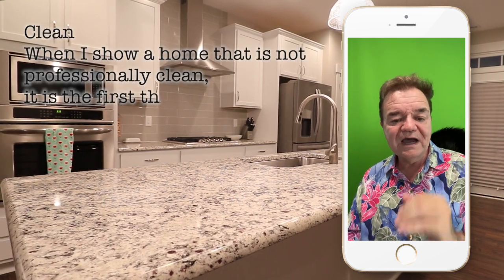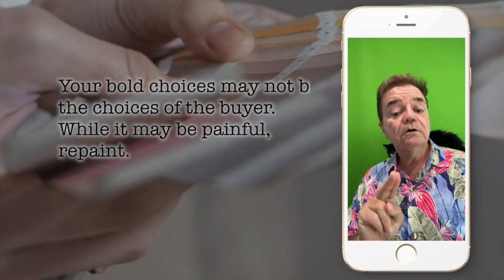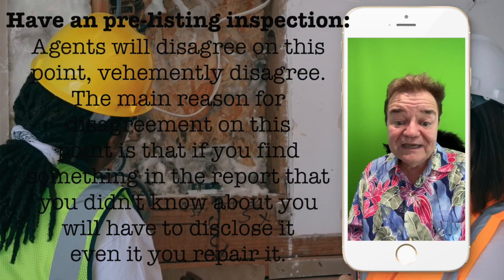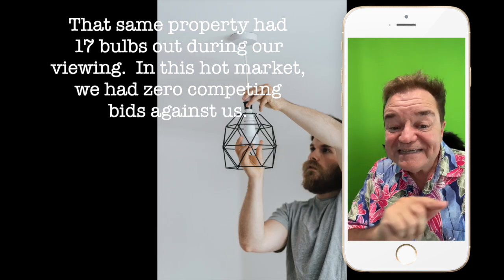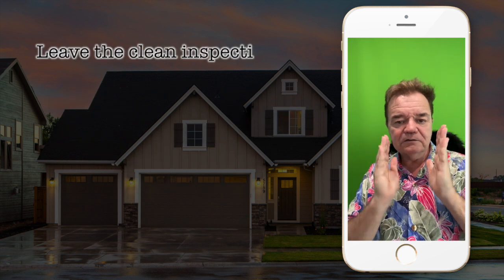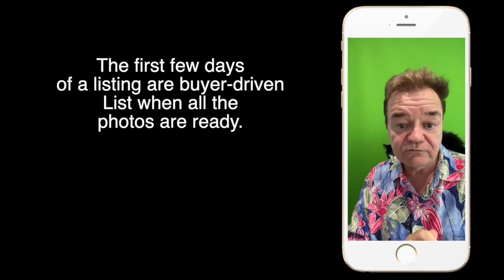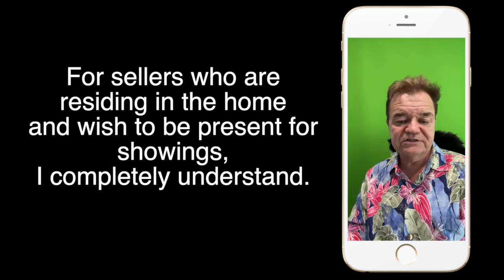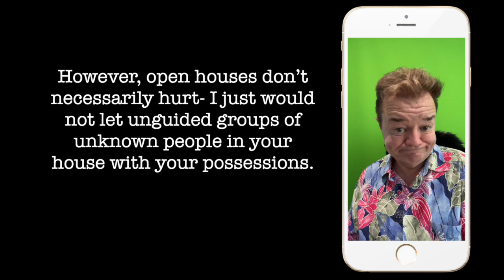How to sell your dr phillips home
Here are my suggestions: To sell your home in Dr. Phillips swiftly and for the optimal price
Clean
When I show a home that is not professionally clean, it is the first thing buyers notice.  They will nickname it, the Dirty House- they always nickname
Make sure The front door is clean, that the lock works easily and it doesn’t squeak like a haunted house.

Available
Putting restrictions on showing times is ridiculous.    buyers also have limited time.

Neutral Colors
Your bold choices may not be the choices of the buyer.  While it may be painful, repaint.

You want the potential buyer to picture their family in the house  not try to piece together your history.  so remove personal items,  You don’t want them to refer to the house “the Guy who played laCross”, rather you want them to refer to it as “the house with the large patio.”
Have an pre-listing inspection:
Agents will disagree on this point, vehemently disagree.  The main reason for disagreement on this point is that if you find something in the report that you didn't know about you will have to disclose it  even it you repair it.
But consider that If there is an issue that the sellers’ inspector will find,  the buyers’ inspector will find it too.

Nip that scenario in the bud! Case in point. I had an inspection where some insulation was not rolled out in the attic crawl space.  This is not a big deal, it was just not handled right by the original builder 2 years earlier. Here is what the buyer would say, “Well, if the builder made this mistake what else could they have missed?” A small item could become big.

That same property had 17 bulbs out during our viewing.  In this hot market, we had zero competing bids against us. Any buyer would be concerned that is might be an electrical issue. It wasn’t. If you want multiple offers make sure everything works.

a pre-listing home inspection puts the ball in the sellers’ court. You are fully aware of any defects or safety issues if any. You can either fix or disclose and price accordingly.    Saying that it’s up to the buyer to have an inspection is also saying it’s up to the buyer to walk away from the sale.  Leave the clean inspection out its the sellers property but it may give the buyer enough confidence to skip the inspection entirely.

Hire a handyman
We all have things we avoid fixing, that patio door that has a stiff lock, a plug that doesn’t work- Get them fixed.

Professional photography,
Even in a hot markets, you need your best foot forward.  Over-eager agents who will post a listing with a banner saying “more photos coming soon” aren’t doing the seller any favors.

The first few days of a listing are buyer driven List when all the photos are ready.
On the flip side, MLS in Florida has increased the number of photos per listing to 100.  I suggest not posting that many, leave something to the imagination.

Electronic lockbox:
Agents that don’t invest in an electronic lock box are being foolish. Electronic lockboxes track every agent who enters your home. A case in point: one agent did not use it. I showed the home using the showing instructions and about a week later the listing agent called me and asked if I gave the simple rotated 3-digit code of the antiquated system to anyone.
Apparently, someone used the code and was now squatting in the house. Someone looking to squat in a house, or steal from it, will know which ones to inquire about.

For sellers who are residing in the house and refuse to leave for showings, I completely understand.
However, you will be what is remembered about the house.  Being reachable if there is a question, is the best option. Especially be reachable during the inspection.

Open houses don’t sell homes, they sell Realtors, statistically. Instead, I would suggest a brokers open, when agents can tour the home so they can present it to their buyers when it becomes available.

However, open houses don’t necessarily hurt- I just would not let unguided groups of unknown people in your house with your possessions.

Oasis - Over 55 - 2 Minutes To Walt Disney World:

Victor Nawrocki, PA
Corp: 1420 Celebration Blvd, Suite 200